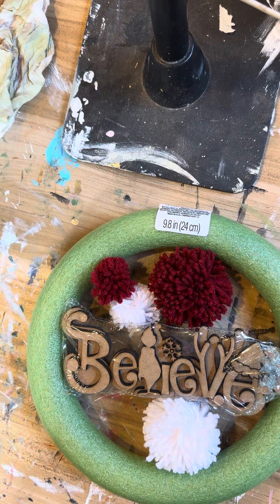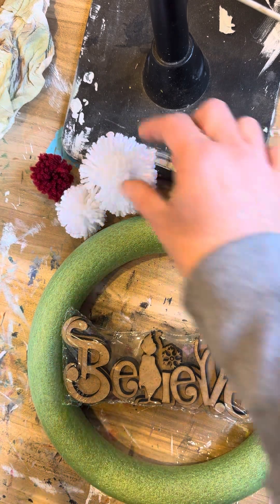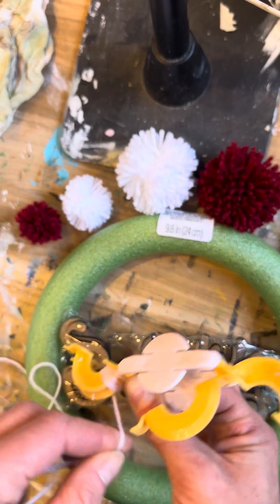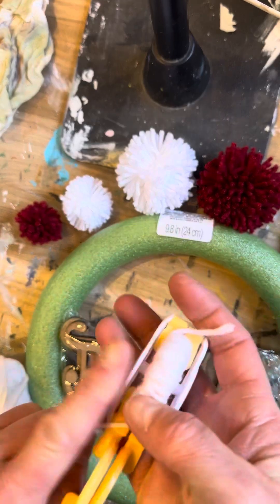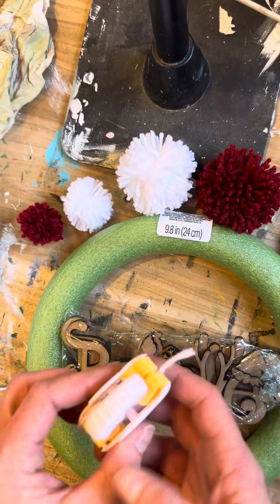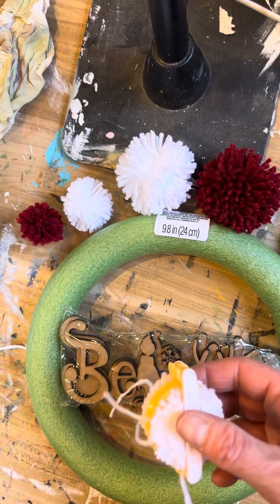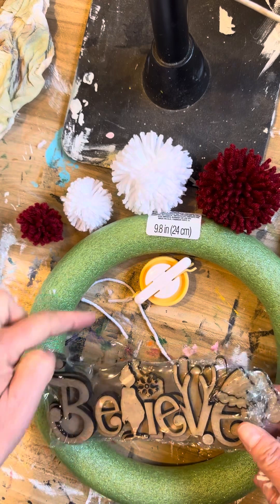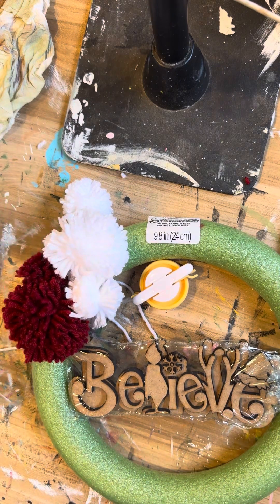Pom Pom Wreath Making!